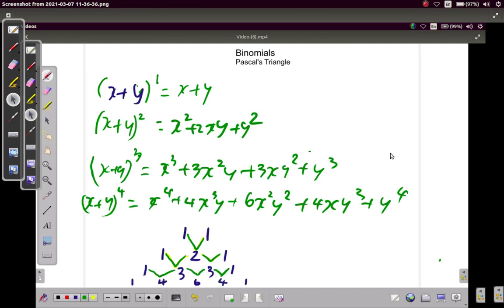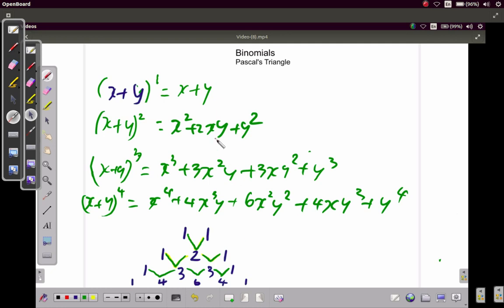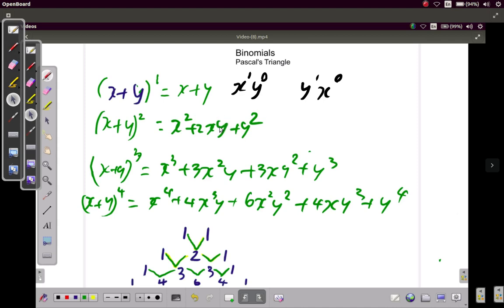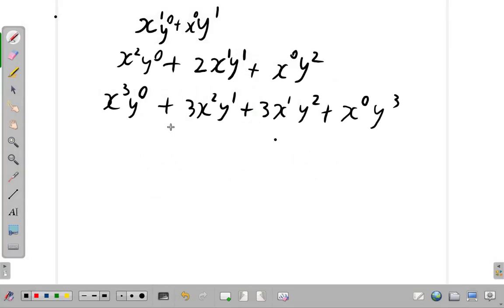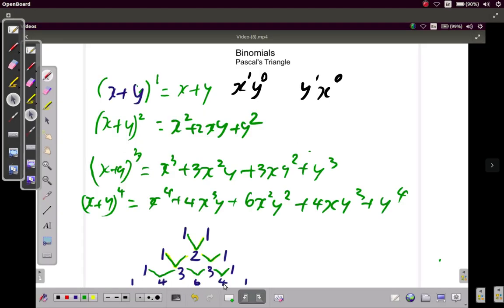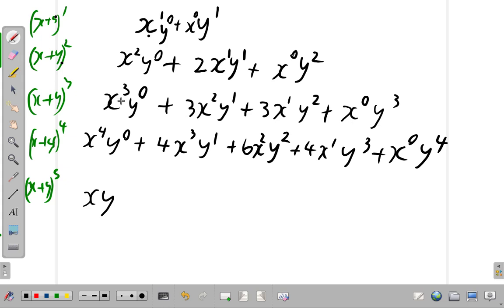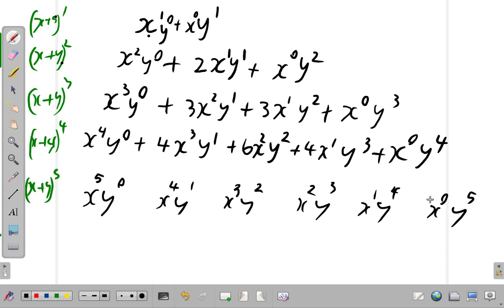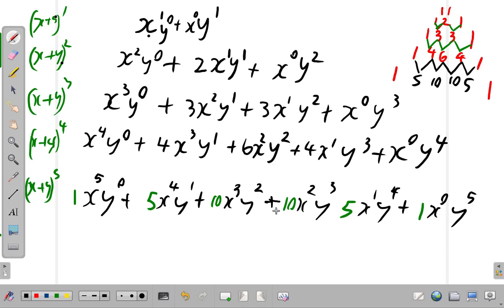Pascals Triangle 3